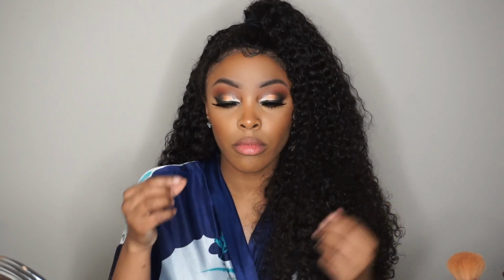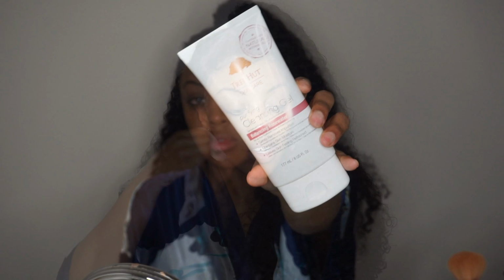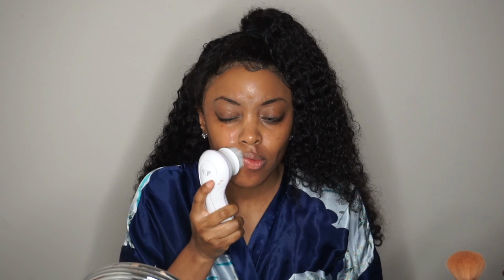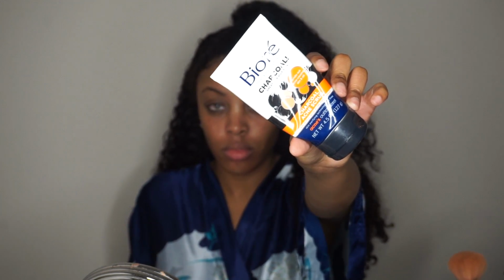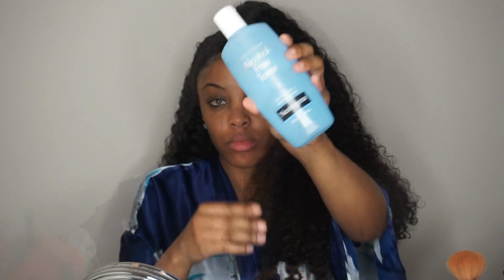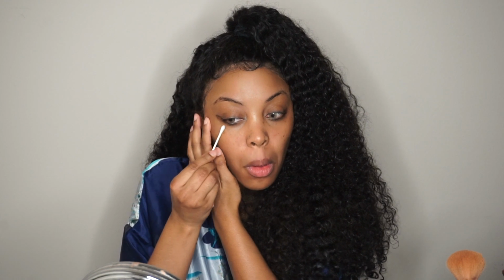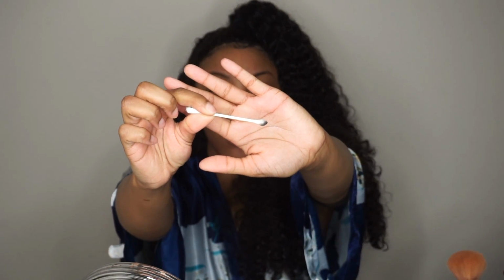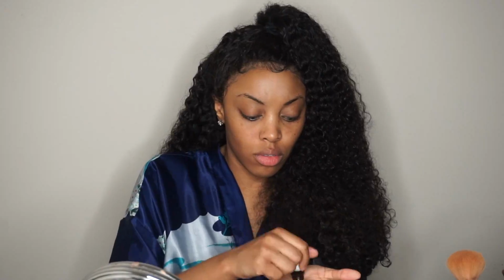How To Get Rid Of Pimples Overnight & Maintain Healthy Skin | Ashley Deshaun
GETTING RID OF ACNE FOR GOOD!

VVVVVVVVVVVV

Diamonddynastyvirginhair 5 bundles of 36 inches Frontal 30 inches

PRODUCTS:

Neutrogena Wipes

Tree Hut Skincare Cleansing Facial Gel, Balancing Rosewater, 6 Oz

* Gently exfoliates
* Deeply cleanses
* Hydrates & Softens

Spin brush

* Two-speed facial cleansing and massaging brush
* Gentle rotation  action helps brush heads thoroughly cleanse and exfoliate skin
* Clears out dirt and oil trapped in pores

Biore charcoal ache scrub

* Clears acne in just 2 days
* Salicylic Acid Acne Treatment
* Penetrates pores to control and prevent the development of new acne blemishes
* Oil free
* Dermatologist tested

Neutrogena Alcohol-free toner

* 8.5-fluid ounce bottle of toner
* Cleans and refreshes without stripping skin's moisture
* For all skin types
* Mild purifiers help condition skin
* Alcohol-free formula cleanses without irritation
* Non-comedogenic formula won't clog pores
* Hypoallergenic and oil-free

Curology

* Wrinkles.
* Firmness.
* Clogged Pores.
* Dark Spots.
* Skin Texture.
* Anti-aging.
* Acne.

Tea tree

* Blend with floral oils such as Jasmine or Lavender for a sweet-herb aroma
* Create a skin-soothing salve by blending with Lavender, Lemon and a carrier oil
* Tea tree oil is applied to the skin for infections such as acne
* fungal infections
* lice
* scabies
* athlete's foot
* ringworm
* It is also used topically as a local antiseptic for cuts and abrasions  burns
* insect bites and stings
* boils
* vaginal infections
* recurrent herpes labialis
* toothache
* infections of the mouth and nose
* sore throat
* ear infections such as otitis media and otitis externa.

VVVVVVVVVVVVVVVVVVVVVVVVVVVVVVVVVVVVVVVVVVVVVVVV